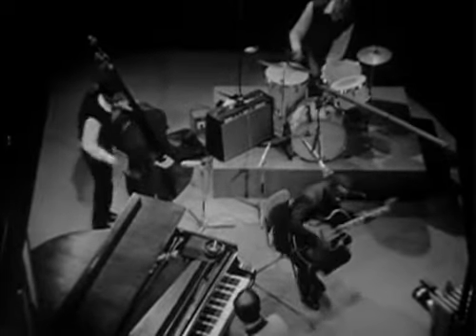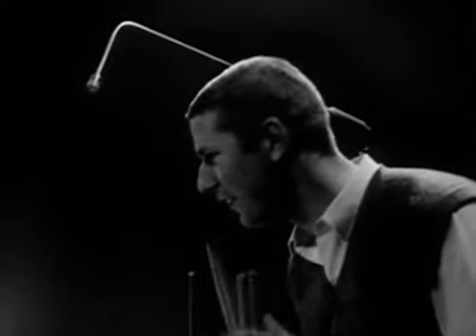Wes Montgomery - Jazz Icons Live (1965)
02 Apr 1965. VPRO Studio, Hilversum, The Netherlands.
Pim Jacobs p, Ruud Jacobs b, Han Bennink d.
0:00:21   WM and PJ break the ice, conversing about their instruments - 0m 45s
0:01:06   Blues - 4m 27s
0:05:52   Nica's Dream (Horace Silver) - 8m 34s
0:14:38   WM shows PJ the changes of The End of a Love Affair - 3m 29s
0:14:43   PJ asks WM: "What is the name of it?"
0:14:45   WM replies: "I don't know!" and laughs uneasily
0:18:07   Relaxed tempo run-through of The End of a Love Affair - 1m 45s
0:19:53   More discussion about the changes - 1m 12s
0:20:53   PJ says something like: "With real tempo!"
0:20:56   WM says (laughing): "Oh, you're ready to go?! Alright. OK!"
0:21:08   The End of a Love Affair (Edward C. Redding) - 8m 16s
04 Apr 1965. TV-Show "Jazz Prisma", Universal Studio, Brussels, Belgium.
Harold Mabern p, Arthur Harper b, Jimmy Lovelace d.
0:29:24   Impressions (John Coltrane) - 3m 30s
0:32:56   Twisted Blues (Wes Montgomery) - 5m 25s
0:38:24   Here's That Rainy Day (Jimmy Van Heusen, Johnny Burke) - 7m 10s
0:45:36   Jingles (Wes Montgomery) - 3m 56s
0:49:32   The Girl Next Door (Hugh Martin, Ralph Blane) - 3m 50s
07 May 1965. TV-Show "Tempo", ABC TV Studios, London, UK.
Stan Tracey p, Rick Laird b, Jackie Dougan d.
0:53:23   Intro - 0m 26s
0:53:49   Introduction by David Mahlowe - 0m 25s
0:54:14   Introduction by Ronnie Scott - 1m 02s
0:55:16   Four On Six (Wes Montgomery) - 3m 57s
0:58:53   Comment by Ronnie Scott - 1m 09s
1:00:02   Full House (Wes Montgomery) - 5m 00s
1:05:05   Here's That Rainy Day (Jimmy Van Heusen, Johnny Burke) - 5m 47s
1:10:52   Comment by Ronnie Scott - 0m 48s
1:11:40   Twisted Blues (Wes Montgomery) - 3m 42s
1:15:22   Run-out